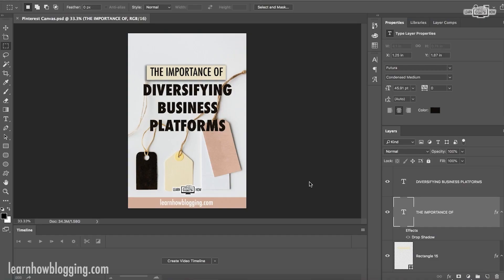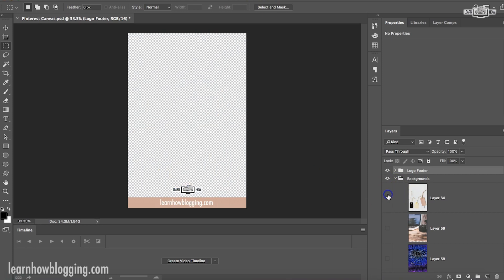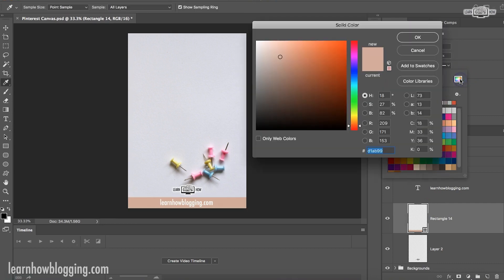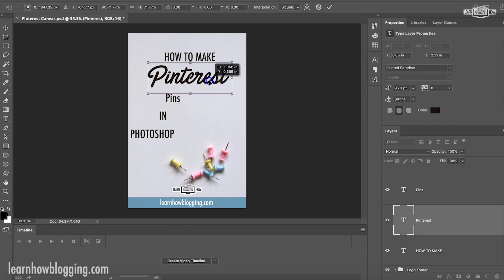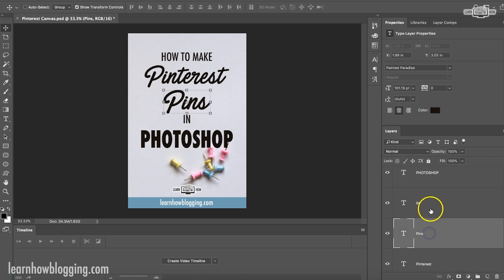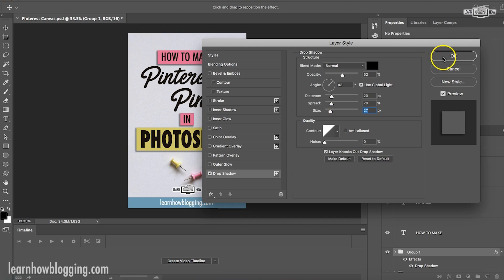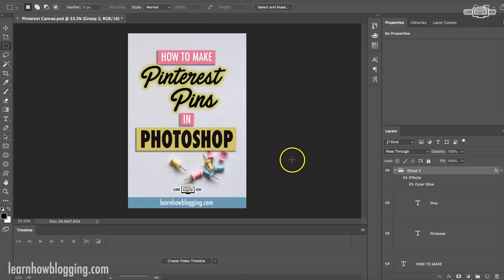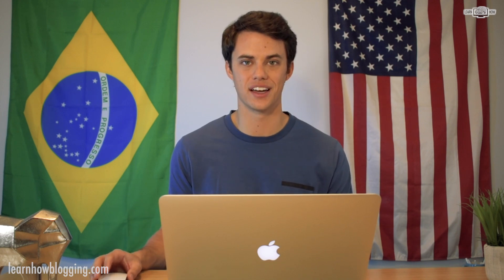How to Make Pinterest Pins in Photoshop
In this video, you'll learn how to make Pinterest pins in Photoshop.  I'll show you how to save time by using templates to easily make professional quality pins in just a couple minutes!